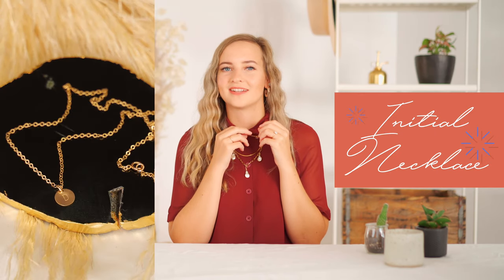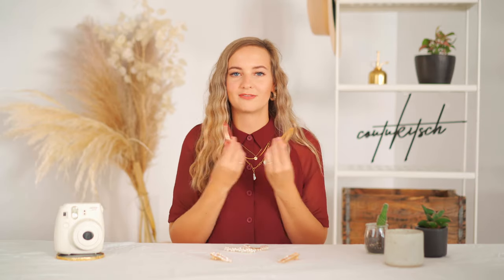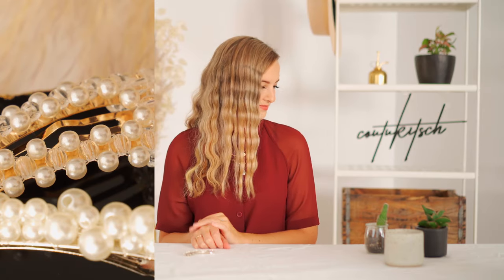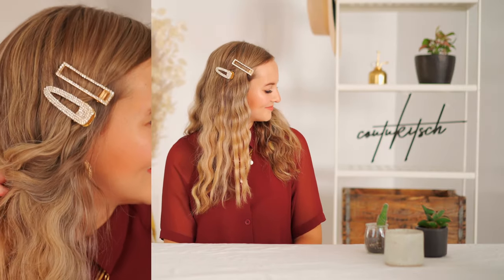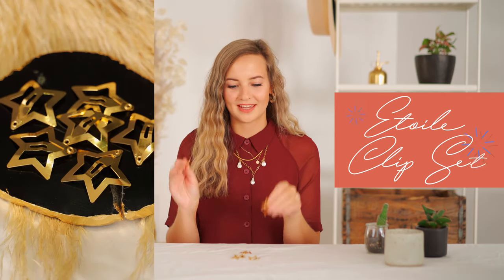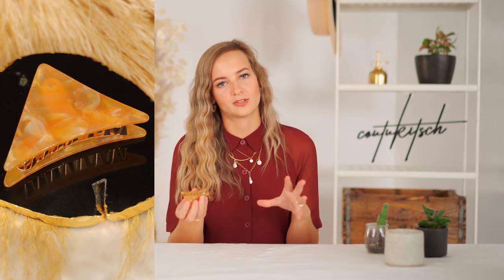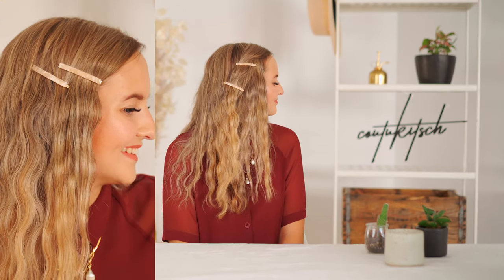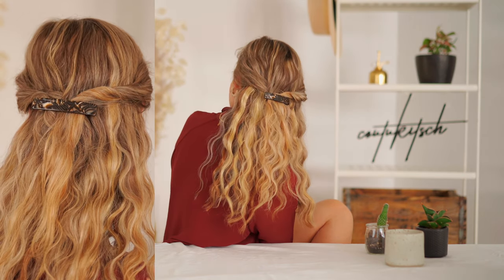10 Hair Trends for Fall | Hair Accessories Haul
Hello hello! If you're wondering what the latest trends for hair accessories are, look no further than this video!

In collaboration with CoutuKitsch, this is everything you'll see this fall and the only place you need to get it! I’ve linked all the pieces below as well as my blog and instagram so you can see more there!

Be sure to check out their full website for all the goodness because there are so man beautiful pieces!

GEAR:
Sony A7III
Sony rx100 V

fall trends 2019 fall 2019 fall haul 2019 fall haul fall hair trends 2019 hair accessories accessories Blair Waldorf gossip girl reboot Blair how to wear clips how to wear barrettes how to wear a headband hair clip styles hair styles 2019 lazy girl hair lazy hair ideas easy hair ideas quick hair ideas